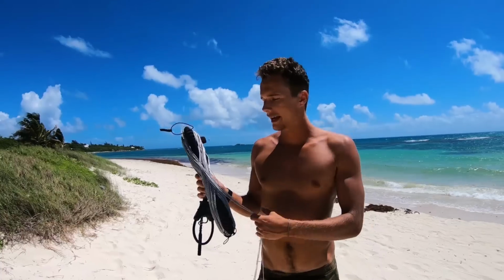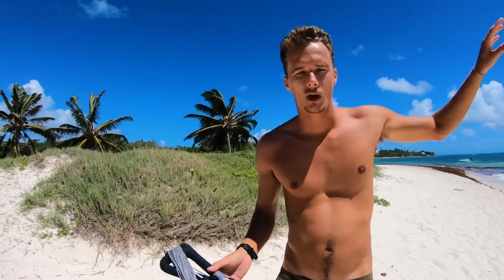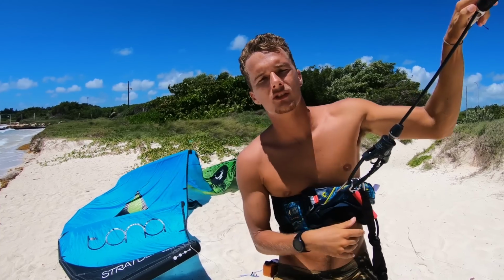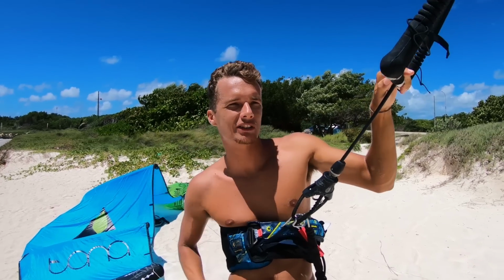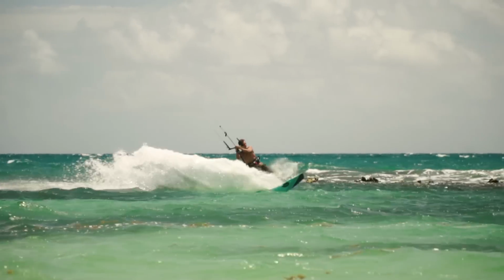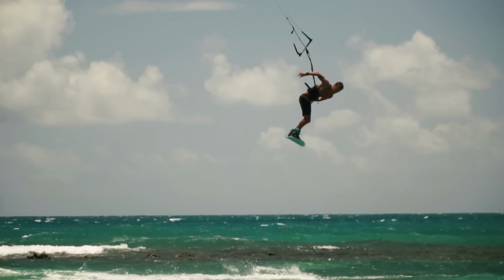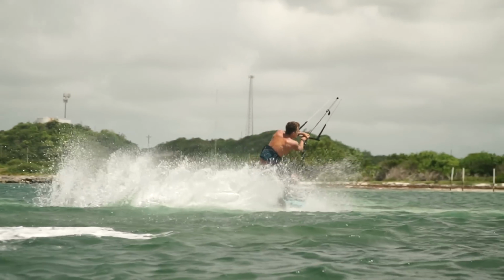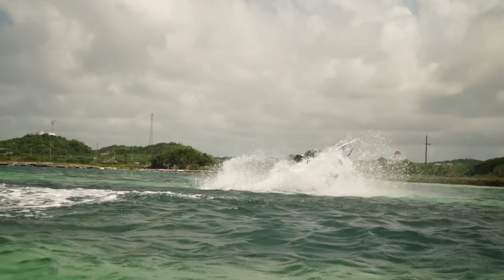4 Tips That Will Help You Learn Any Kiteboarding Trick!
Learning new kitesurfing tricks can be hard and frustrating but these tips will help you learn almost any kiteboarding trick! Learn more about our trips and lessons in Antigua

Dakine (Travel Bags & Kite Harnesses)